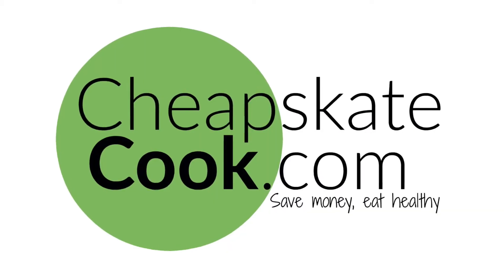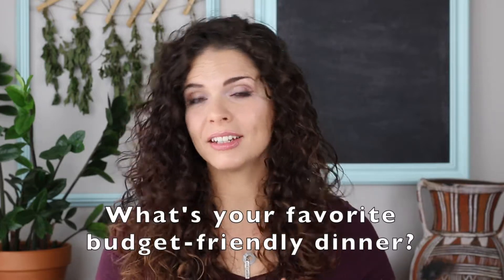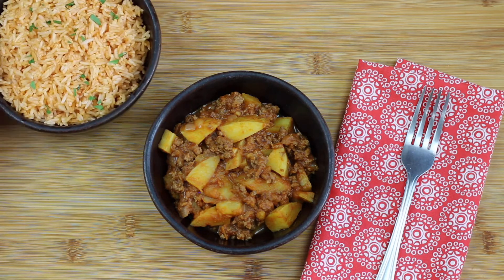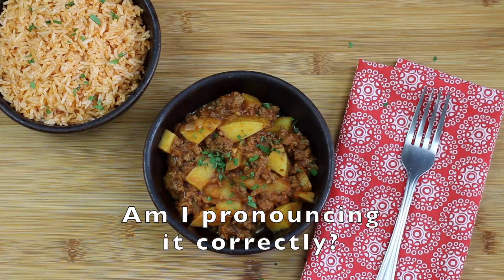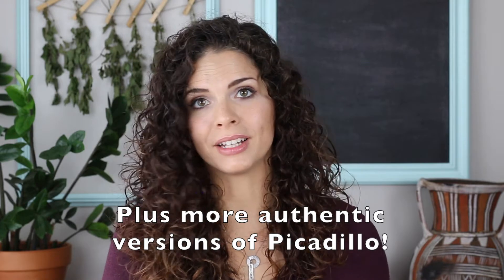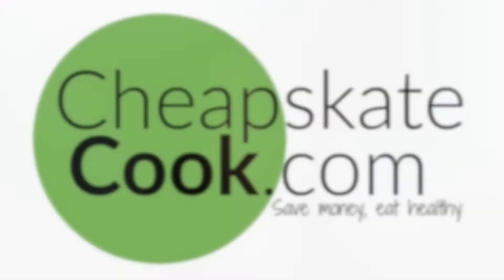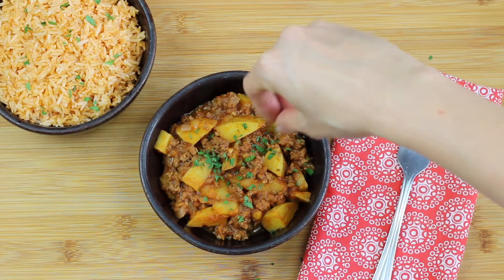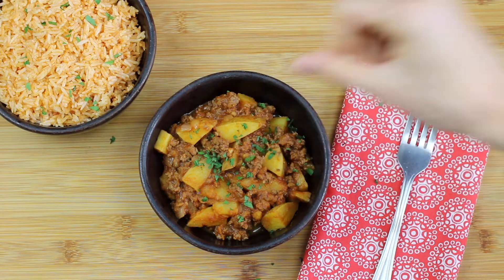Easy Beef & Potato Dinner | Cook with me!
A budget-friendly, real food, easy beef and potato dinner recipe that uses a few ingredients and costs pennies per serving! Picadillo is also gluten-free, dairy-free, and Whole30 approved!

The ONLY 35 Ingredients You Need to Make Budget-Friendly Real Food Meals!

Coconut Cream vs. Coconut Milk: Which is Better For Your Budget?
Most Popular Posts -
Eggless Brownies (no weird ingredients!): shorturl.at/abzPT

Hi Cheapskate Cooks! I’m Steph Jenkins, and my goal is to help you save money and eat healthy. I write at CheapskateCook.com, where I share recipes, grocery hacks, tutorials, and motivation to help guard your health and your budget.